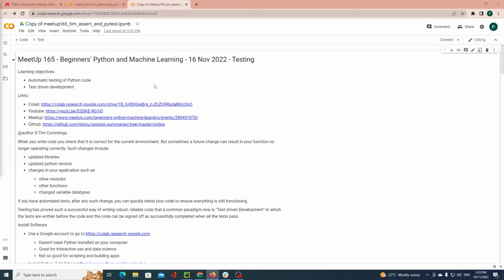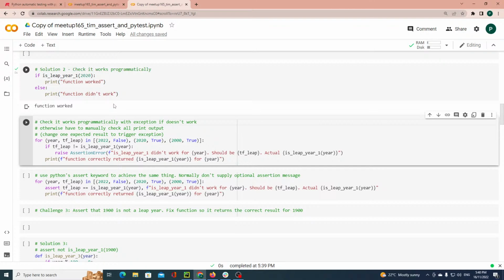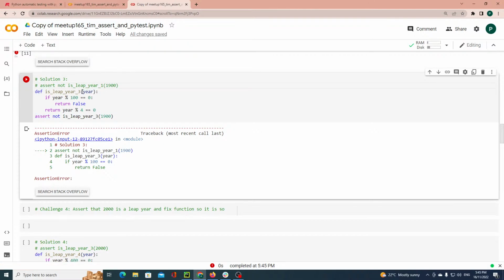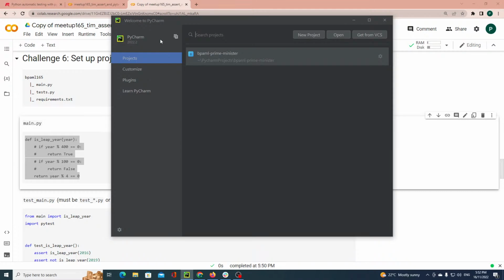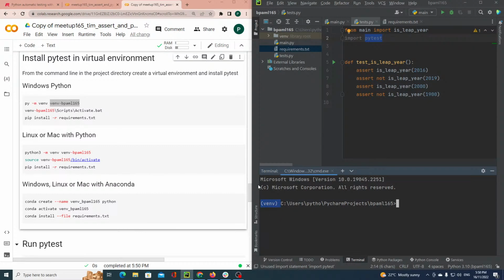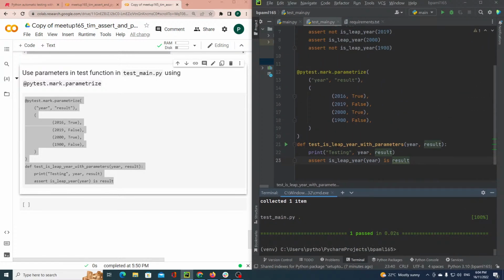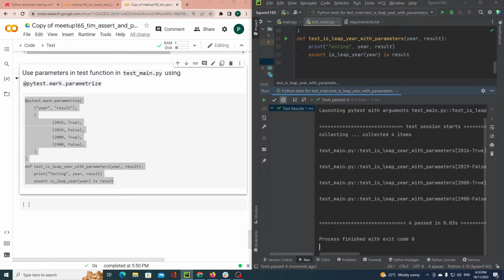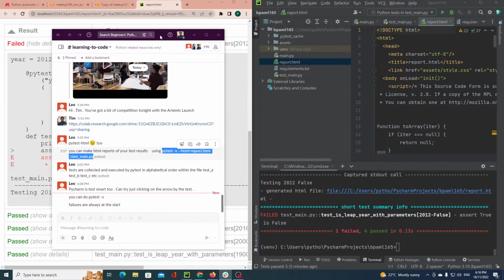165 - Automatic testing with pytest - Beginners' Python and Machine Learning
This session will be online only. It will be based on colab notebook but will also run some code from the command line on your computer. This session is ONLINE only. Our next in-person event will be 30 Nov 2022.

When you write code you check that it runs correctly for your current environment. But sometimes a future change can result in your function no longer operating correctly. Such changes include:

- updated libraries
- updated python version
- changes in your application such as, other modules, other functions, changed variable datatypes

If you have automated tests, after any such change, you can quickly retest your code to ensure everything is still functioning. Testing has proved such a successful way of writing robust, reliable code that a common paradigm now is "Test-driven Development" in which the tests are written before the code and the code can be signed off as successfully completed when all the tests pass.

Learning objectives:
- Automatic testing of Python code
- Test driven development
@author D Tim Cummings

This session will start in Google Colab which doesn't need anything installed on your computer other than a web browser.

The we will set up a project on your computer to run the tests. This will need Python installed on your computer (free You can run this from the command line or easier if you install an IDE. I will demonstrate Pycharm Community Edition (free

Questions can be asked on Youtube chat or Slack channel. Beginners' Python and Machine Learning.